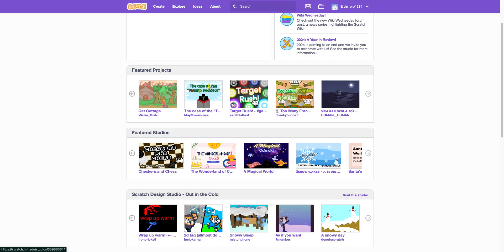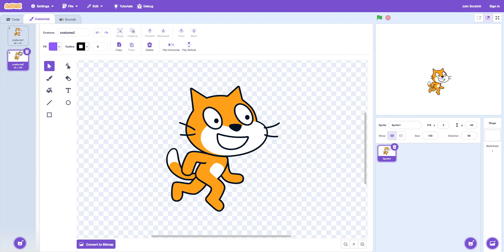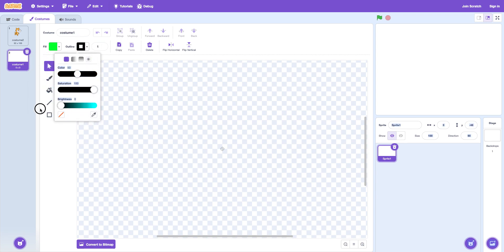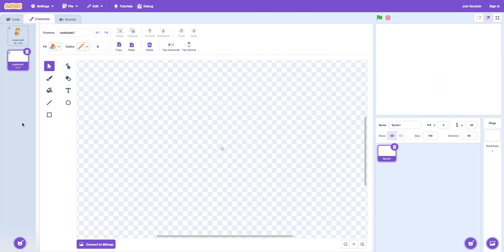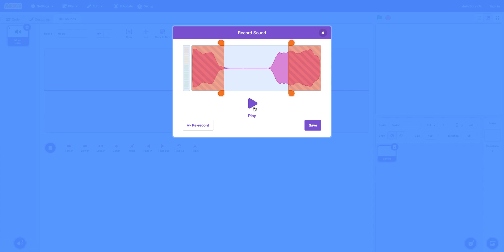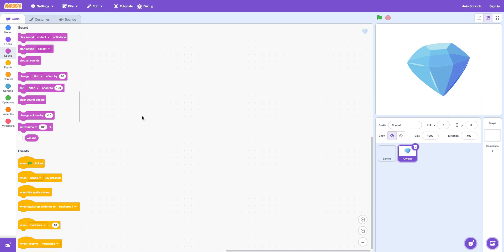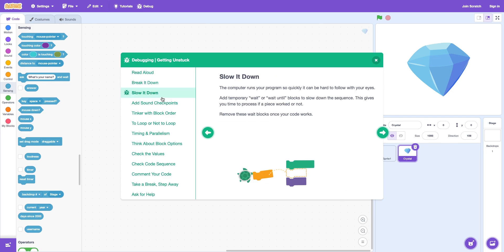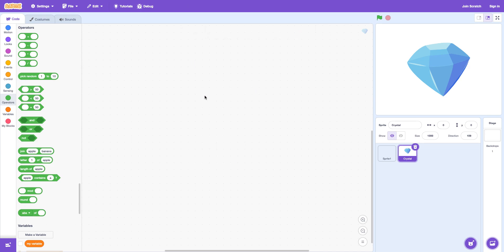Beginners Guide To Scratch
Wanna join the awesome scratch community and start your coding journey watch this video to start